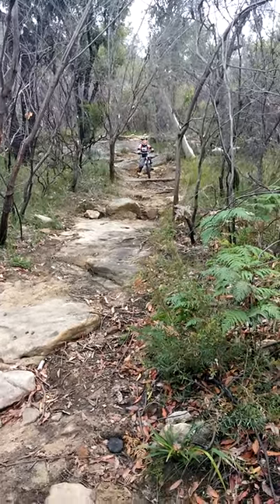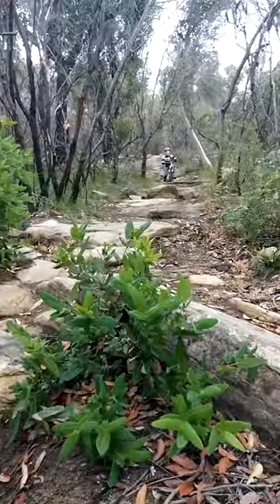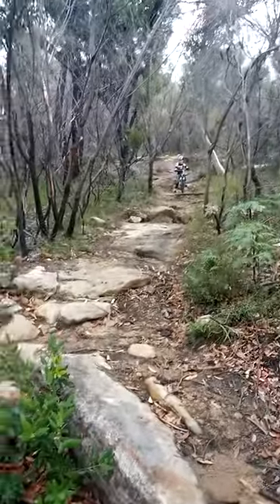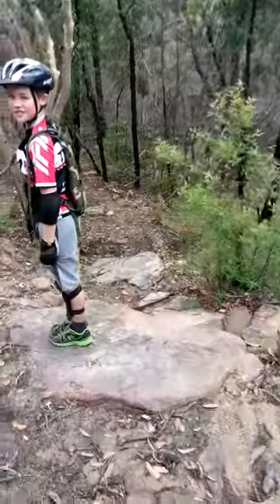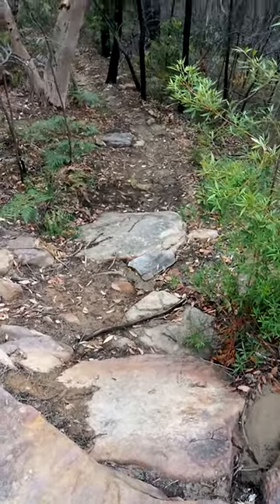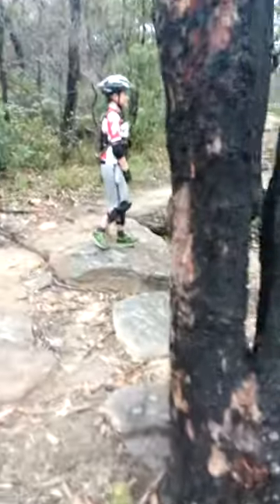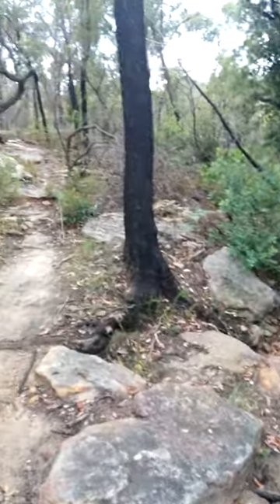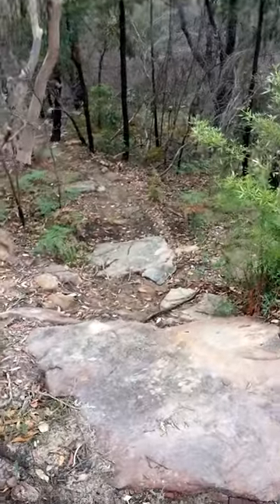Loftus sam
Sam trying difficult section